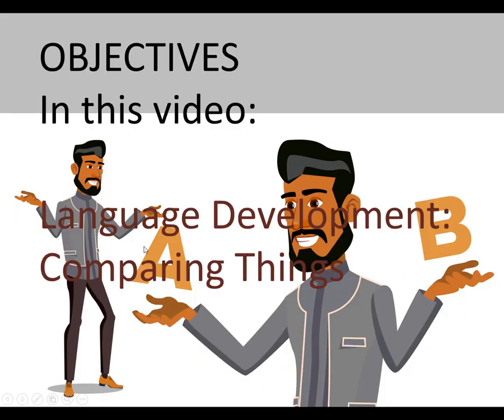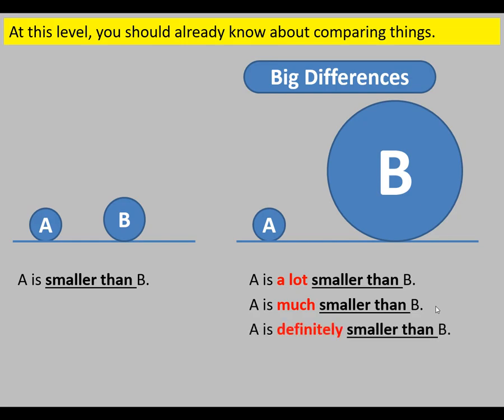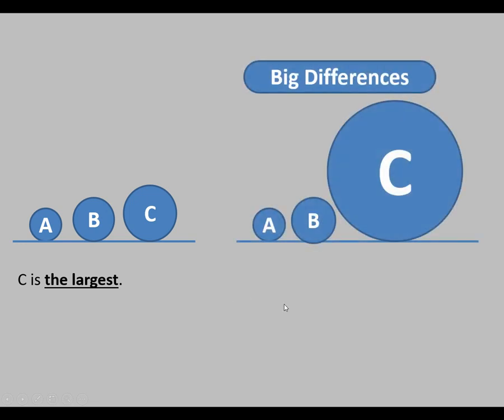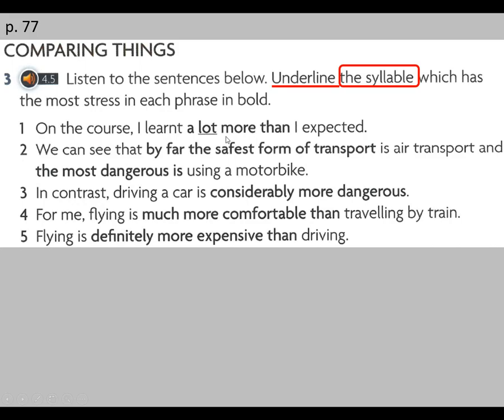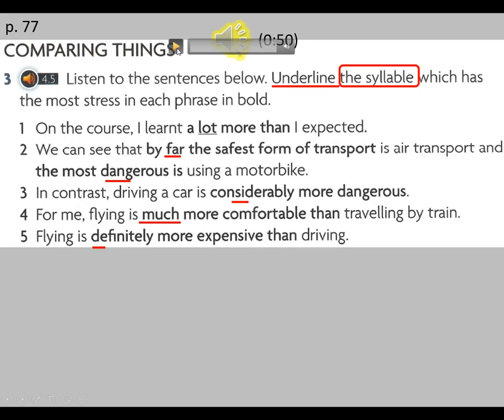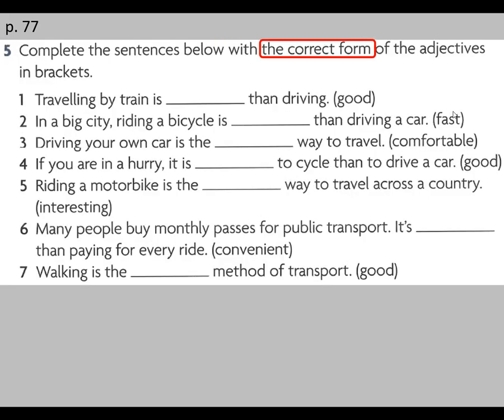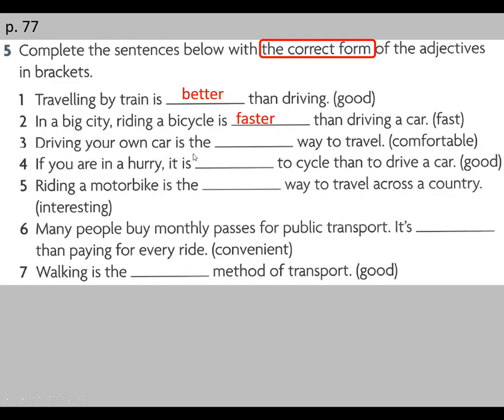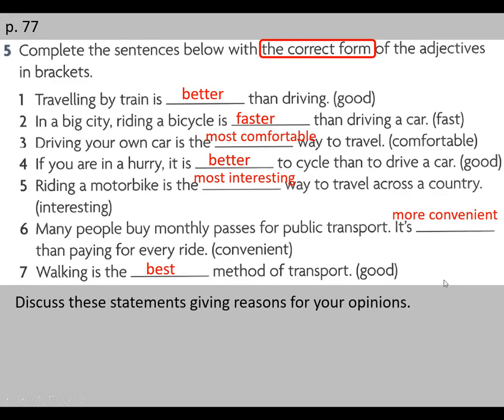Week 6 / Day 2: Unlock 3 Listening and Speaking: Unit 3 - Comparing Things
In this video, we review how to compare things with comparative and superlative forms of adjectives, and how to descrice small and large differences. The topic can be found on page 77 in the course book.